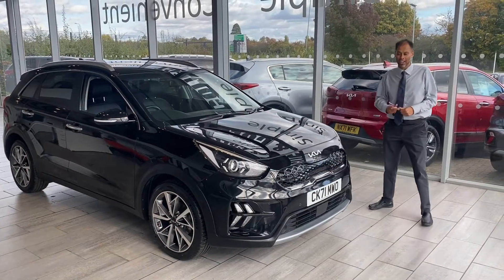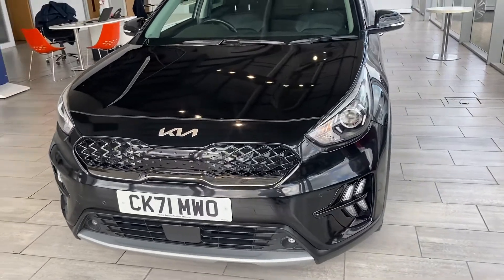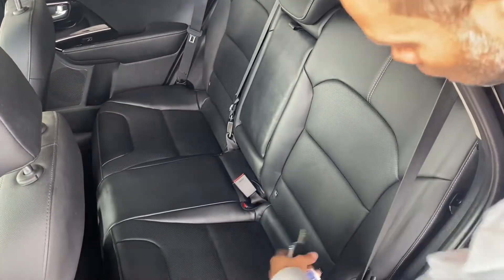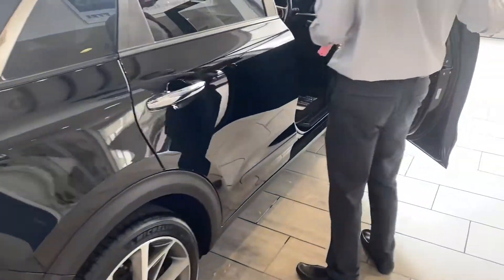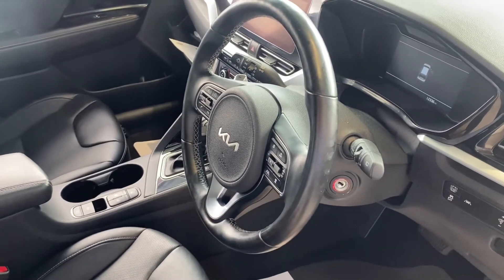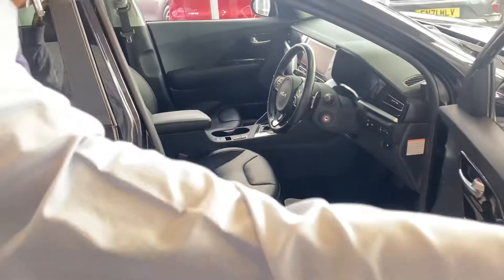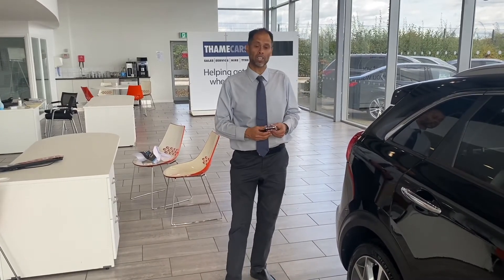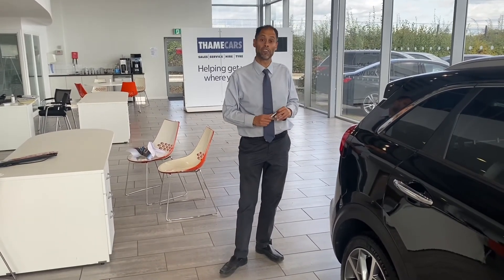2021 71 Kia Niro 1.6 GDi Hybrid 3 5dr DCT for sale at Thame Cars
A stunning Kia Niro 3 Petrol Hybrid Auto in Aurora Pearl Black ready to drive away  ready to drive away today with 2 keys. It comes with some amazing features like front and rear parking sensors with the additional benefit of rear camera, built in Satnav with the additional benefits of Apple Car Play & Android Auto for compatible phones,  full black leather seats with heated driver and passenger seats, heated steering wheel so no more cold hands, Bluetooth with music streaming will keep you entertained. The 1.6 engine coupled with the superb Auto gearbox makes this car a great drive with plenty of power and super handling, you'll also benefit from adaptive cruise control to make motorway driving effortless, Power folding electric door mirrors, Front and rear electric window, Privacy Glass, Electronic Parking Brake with autohold, Paddle shift mounted on steering wheel, Forward Collision-Avoidance Assist for your own safety, Dual climate control to make your journeys comfortable and there is so much more to keep you busy. Arrange your test drive today and reserve online for just £99 as you really shouldn't miss out on this car.